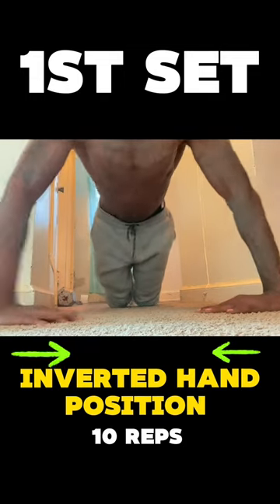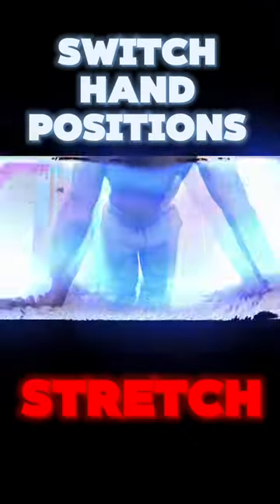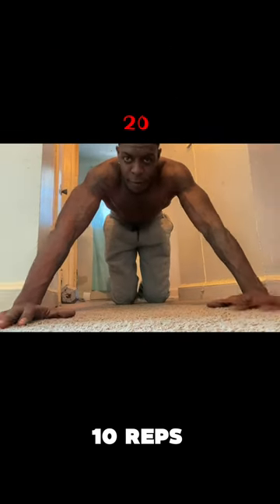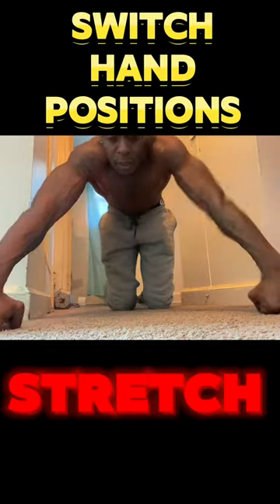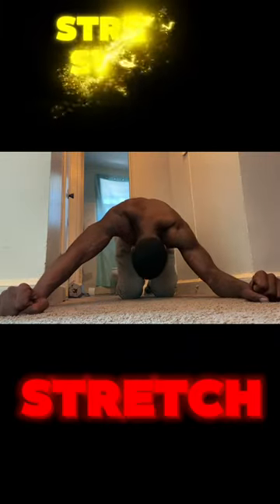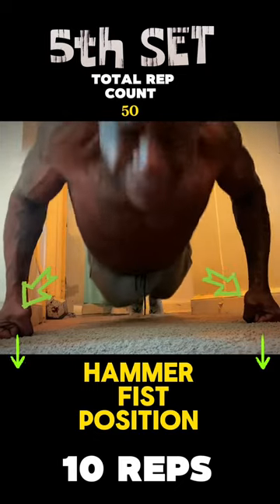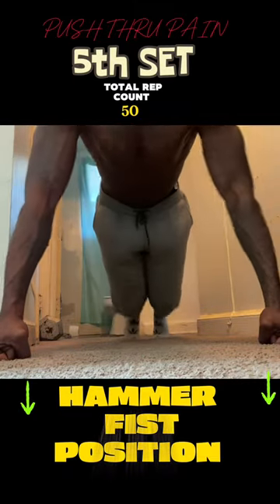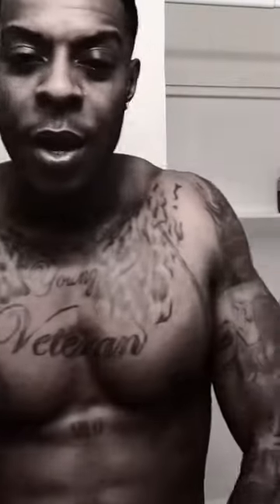3 MINUTE Pushup Workout (INTENSE)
3 MINUTE Pushup Workout (INTENSE) ​⁠

Hey guys, looking for a quick workout with no equipment. Need a quick pump? Looking for different push-up routines? Want to build a bigger chest want to build bigger shoulders need instant results check out this video I put together. Five variations of different push-ups will have your muscles going crazy and wanting more. For instant results watch now.

how to do push ups for beginners
how to do push ups easily
how to do push ups if you are fat
how to do push ups correct
how to do push ups when weak
how to do push ups if you can't
how to do push ups for fat
how to do pushups for chests